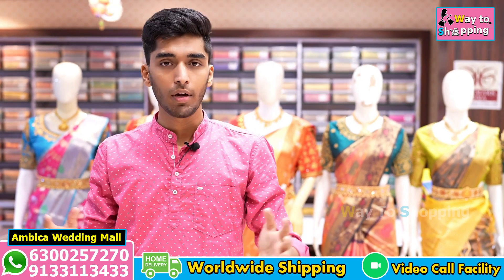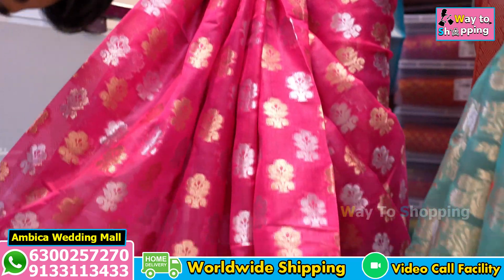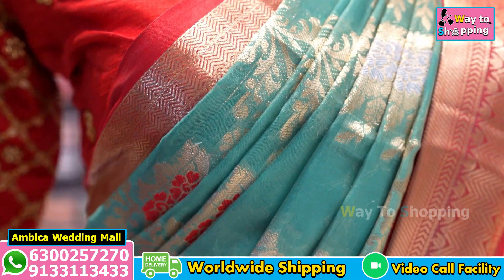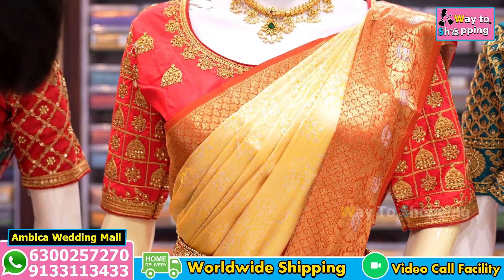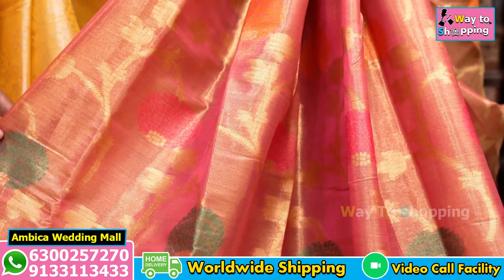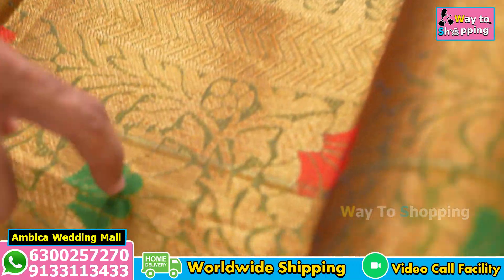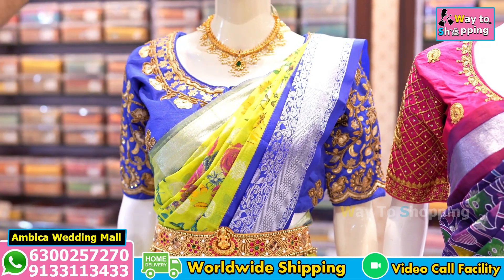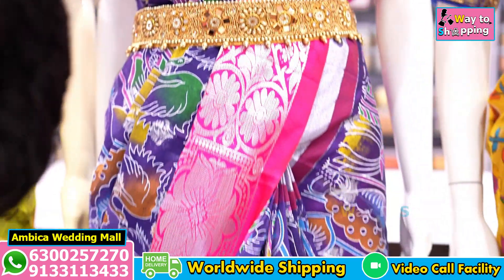Banarasi Fancy And Kalamkari Kuppadam Sico Sarees | COD | Free Shipping | Way To Shopping